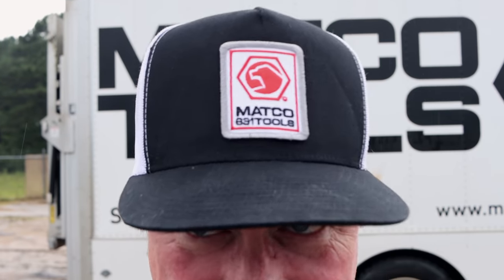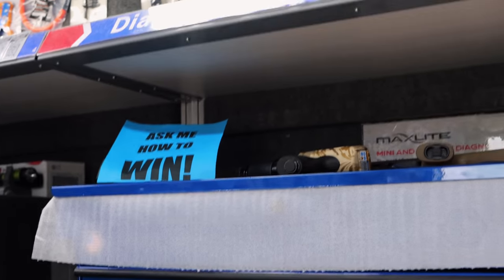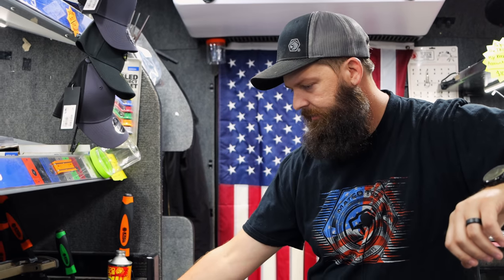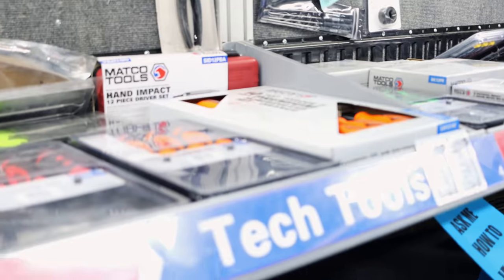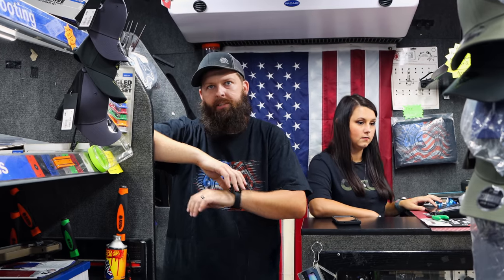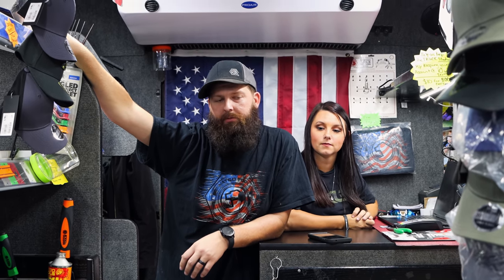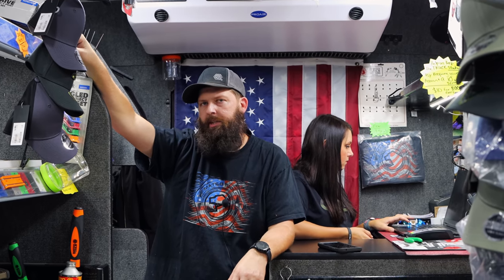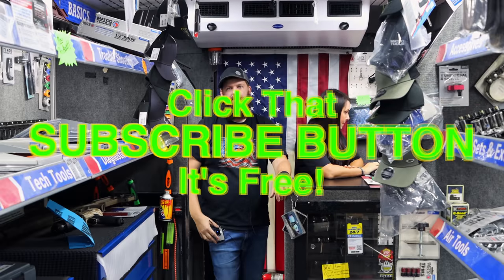Matco USA Made Roll Cart! Could Blue Tools Happen? Let's Get An Update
Matco Michael is back with another awesome video. Today we take a look at the USA made Matco roll cart, made in Jamestown New York. We also check in on the progress on blue tools and what may or may not happen and Michael gives us an inside look at an email that he just received. Celebrate the weekend and let's dig into a brand new Matco Tools video.

Koon Trucking
200 Davidson Dr.